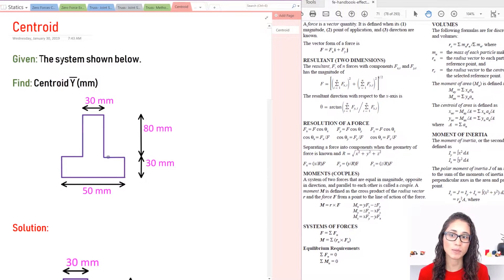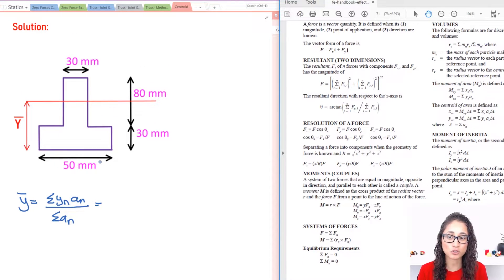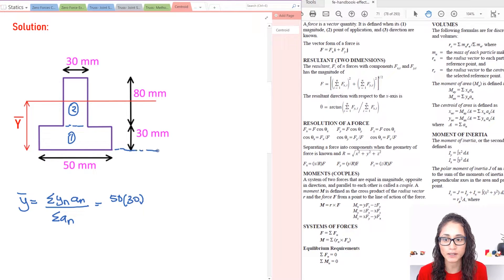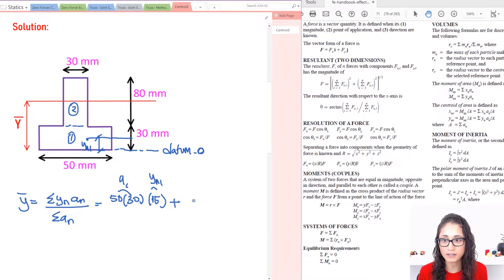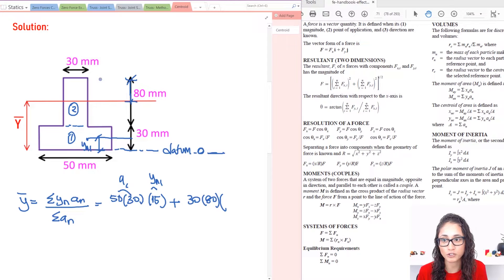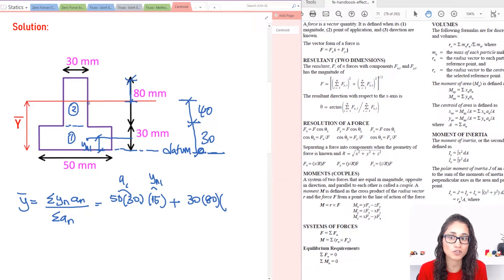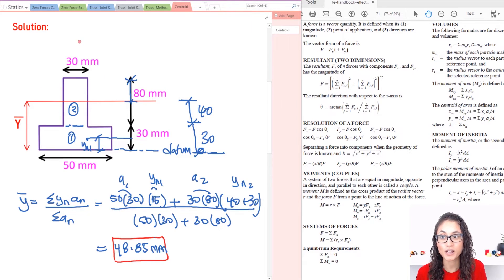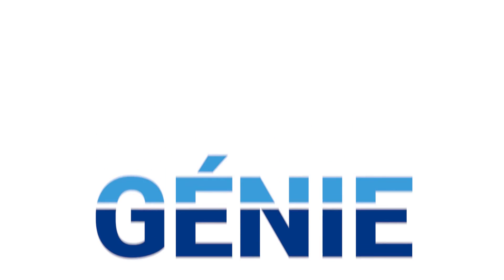FE Exam Statics - Centroid Of Inverted T-Section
In this video, I calculate the centroid of an inverted T-section. On the next video, I will calculate the moment of inertia about the x-axis.

This problem is important if you are taking the FE civil, mechanical, other disciplines or if you are just taking statics class.

RESOURCES & LINKS MENTIONED IN THIS VIDEO:

FE Civil Practice Exam NCEES:

FE Civil Review Manual (Latest edition):

FE Civil Practice (Latest edition):

FE Civil Review Manual (Oldest edition):

FE Civil Practice Problems (Oldest edition):

FE Review Manual (Other Disciplines):

Engineering Statics:

TI-36X Pro:

TI-36X Pro calculator case: